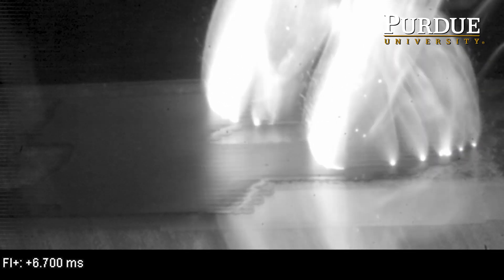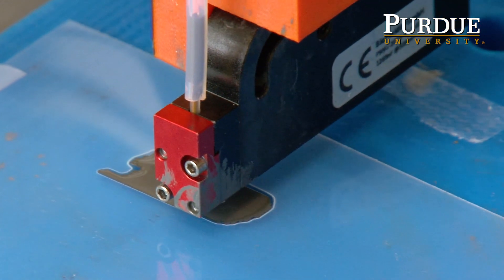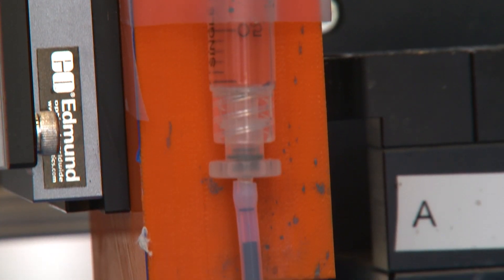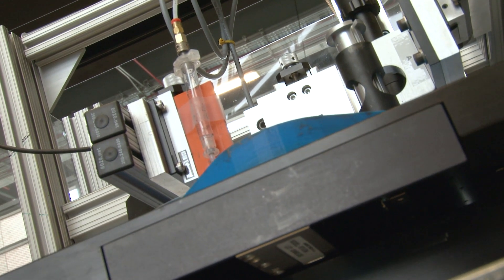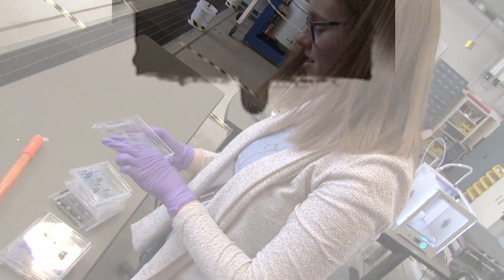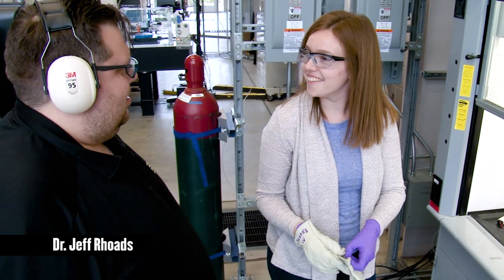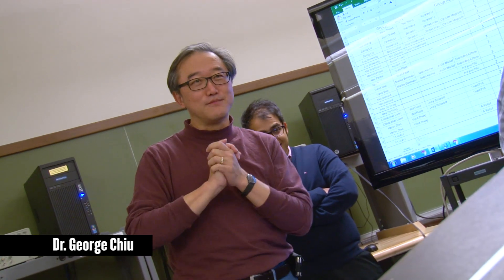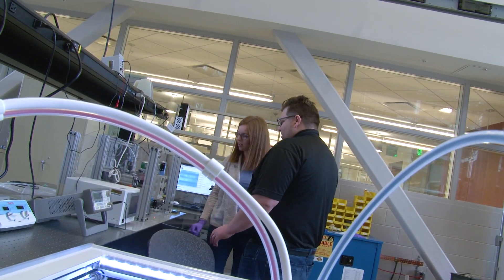Inkjet Printed Thermite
Purdue University hosts world class research in Energetic Materials (explosives, propellants, and pyrotechnics) as well as Additive Manufacturing (inkjet printing and 3D printing). Allison Murray's project combines the two.  Inert suspensions of aluminum and copper can be simultaneously mixed and deposited through a custom-built inkjet printer, allowing nanothermite to be "printed" with high levels of precision and safety.

This research was supported in part by the U.S. Department of Defense, Defense Threat Reduction Agency, through Grant No. HDTRA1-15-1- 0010.

Next Offset is the company created by Jeff Rhoads, Emre Gunduz, George Chiu, Steve Son, Allison Murray, and Trevor Fleck